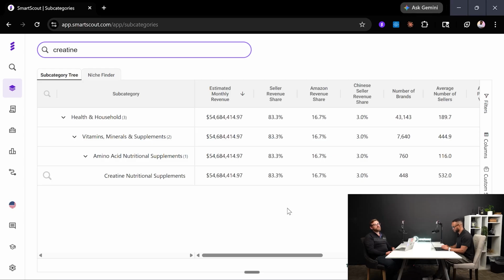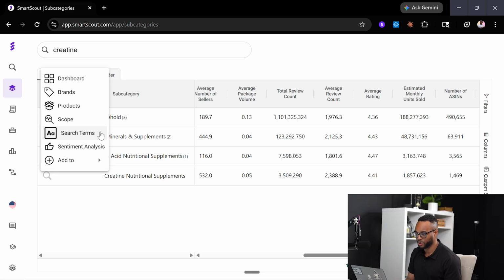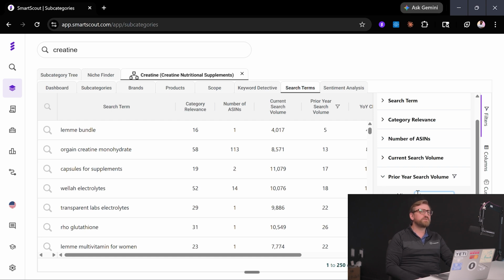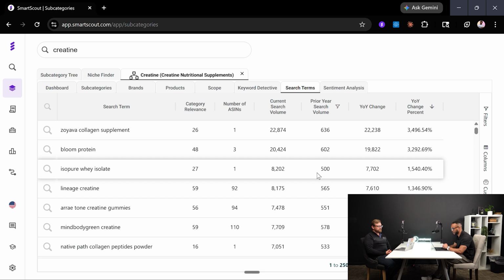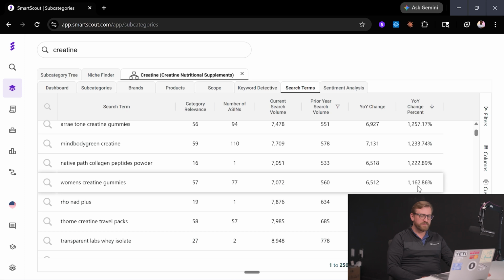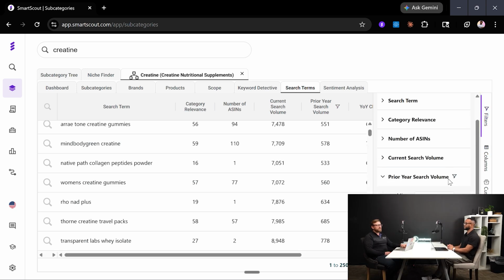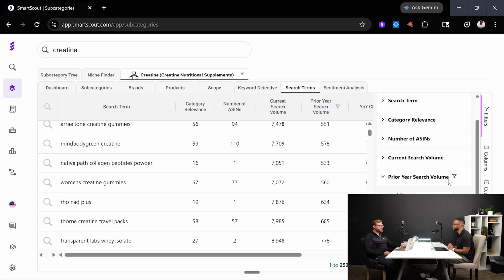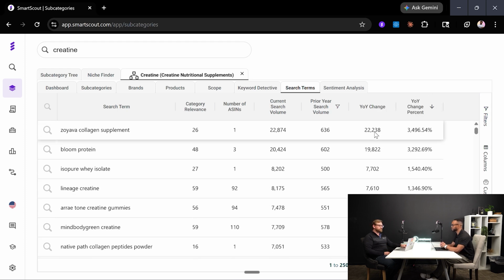The SmartScout Feature Most Amazon Sellers Aren't Using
In this video, Cajua sits down with SmartScout's Michael to break down one of the most underrated research tools inside SmartScout.

They show how Amazon sellers and brands can move from broad categories into emerging micro-trends, identify exploding search terms, and uncover opportunities before the competition catches on. If you're selling on Amazon or working directly with brands, this is a simple framework that can help you find growth opportunities hiding in plain sight.

🤝 The Wholesale Accelerator
Accelerate your Amazon wholesale journey with a 21-day bootcamp, full 8-module course, expert guidance, and community support. This is the quickest path to your first wholesale PO.

Software & Services We Use

🟪 Smart Scout - The best tool on the market for brand research for your wholesale business. Also has a great UPC Catalog Scanner.

📊 Seller Snap - The #1 AI based repricer on the market.

🔹 Sellerboard - Track profits, monitor KPIs, and get high level numbers for your Amazon business at a glance—all in one intuitive dashboard.

🟠 SellerAmp SAS - Sourcing Analysis Simplified. Quickly and easily answer the questions: Can I sell it? Does it sell? Is it profitable? Get a Free 2 week trial.

⚖ Ecombalance - An affordable Bookkeeping company that specializes in ecommerce. Get 1 month of free bookkeeping

📦 Boxem - The faster, simpler, and easier way to send Amazon FBA shipments.

🫱🏾‍🫲🏾 FREE Brand Partnership Guide The best way (we’re biased) to sell on Amazon right now is to partner directly with brands. This guide shows you our strategy for locking in exclusive Amazon contracts with brands.

🔎FREE Wholesale Sourcing Guide - We often get asked, "what should I look for in a product?" Here’s a link to our guide & criteria for sourcing product catalogs.